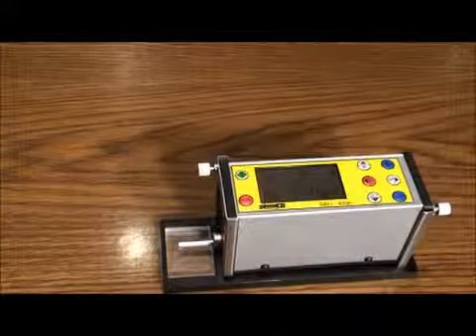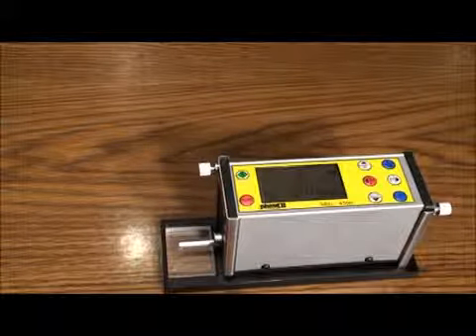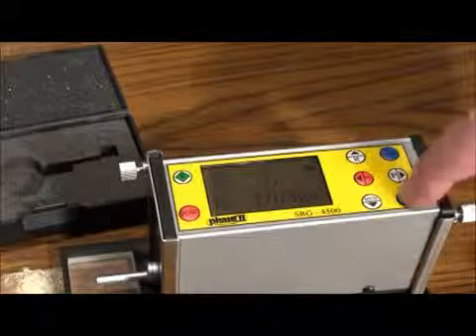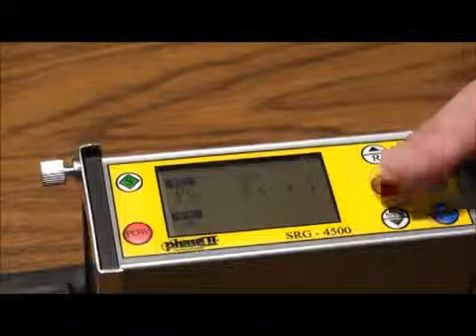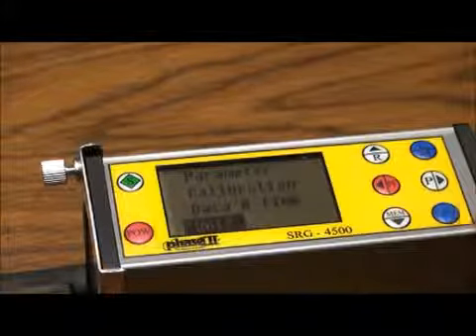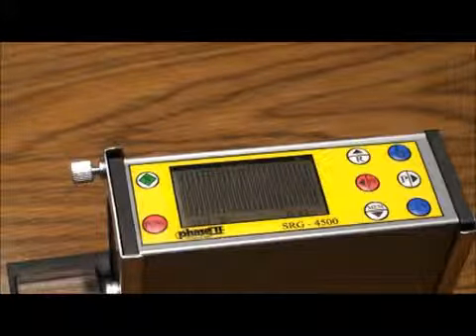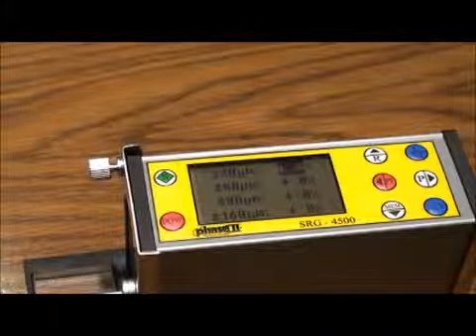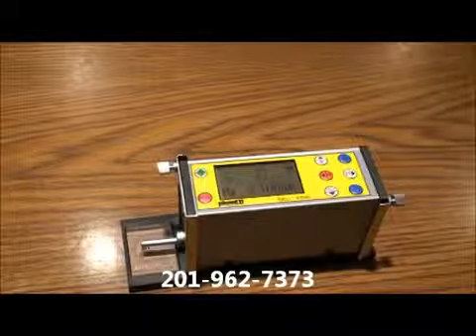SRG 4500 - Surface Roughness Tester profilometer Phase II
SRG 4500 - Surface Roughness Tester profilometer from Phase II, for more detail